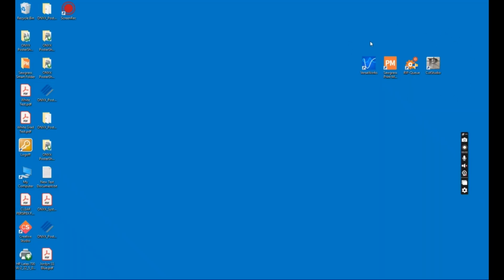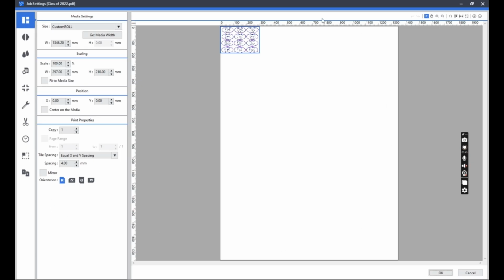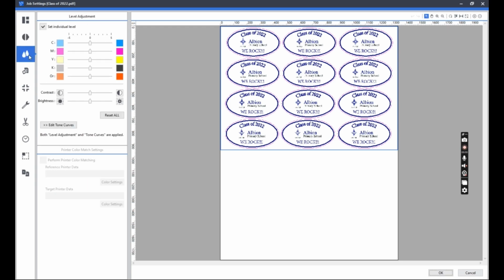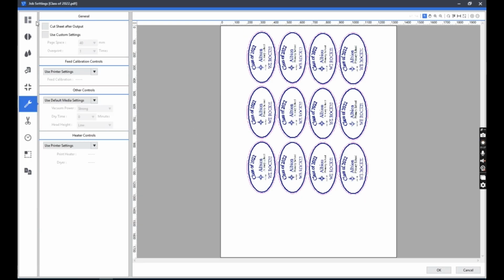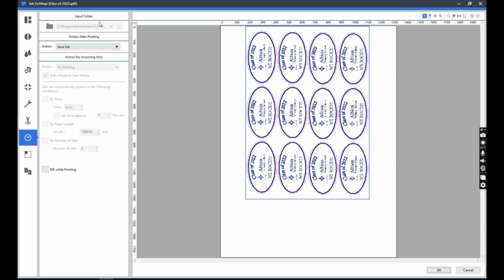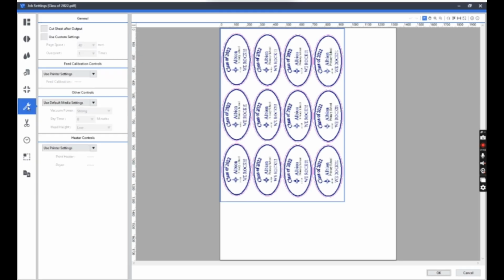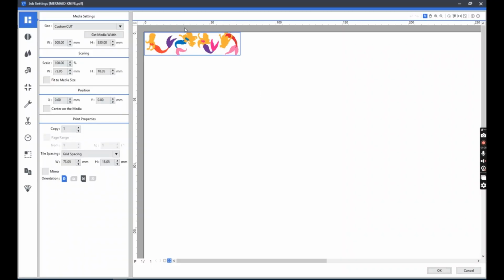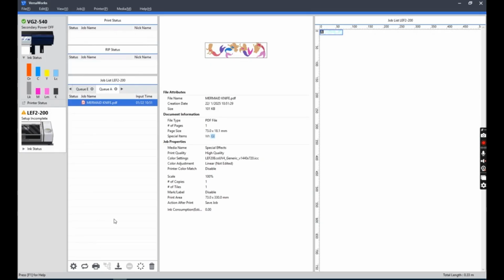ROLAND VERSAWORKS - How to print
Victoria University - Signs & Graphics - 2025